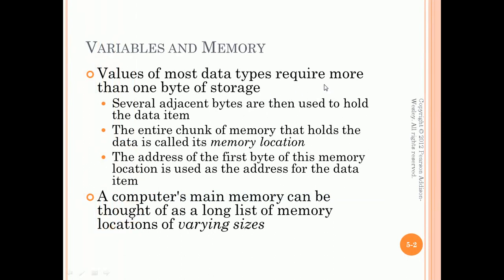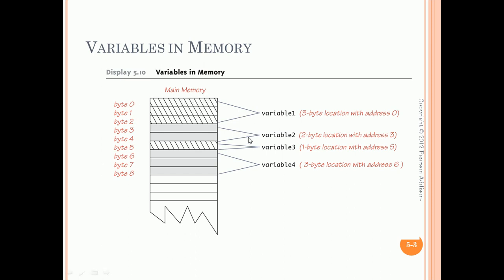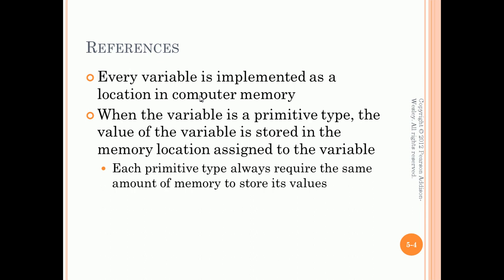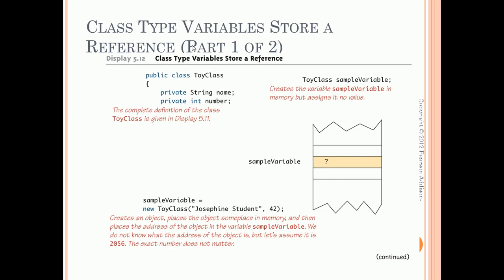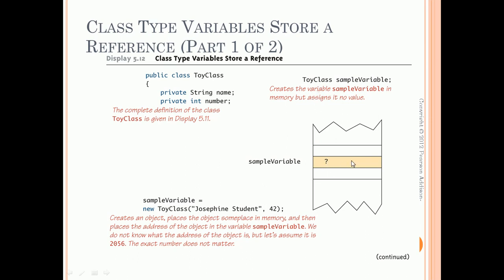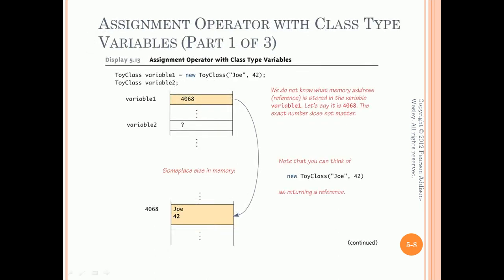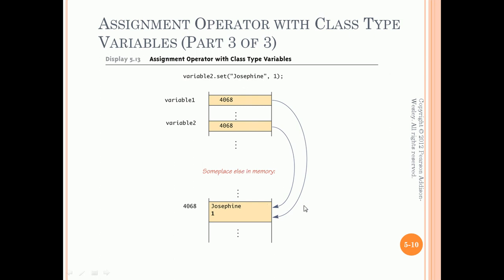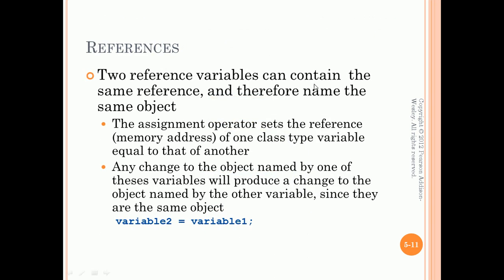Week 4 part 1 Object in Memory